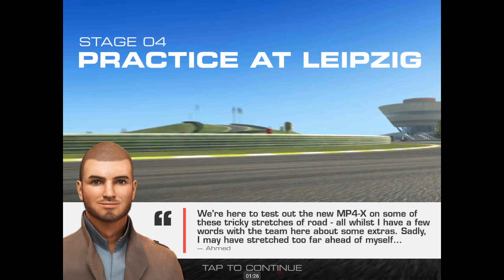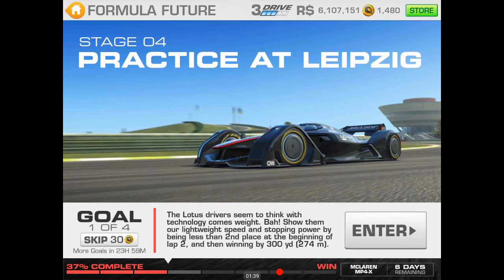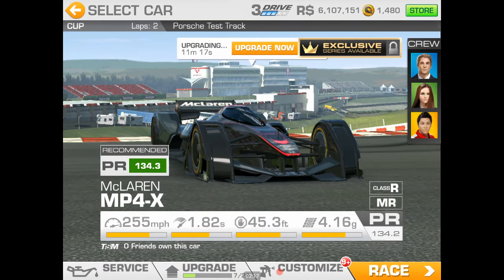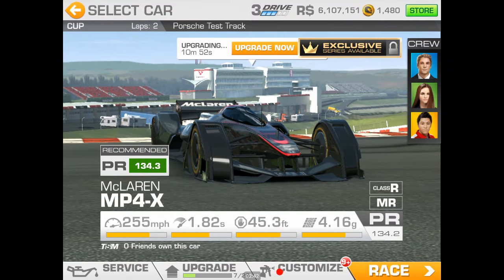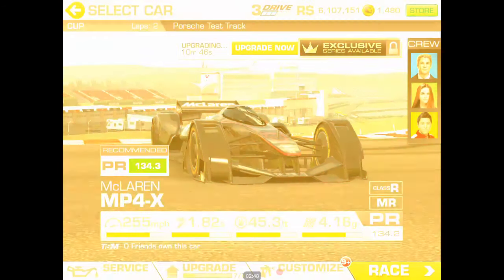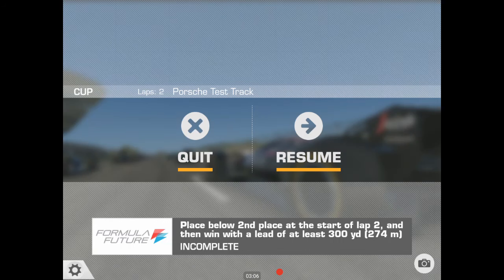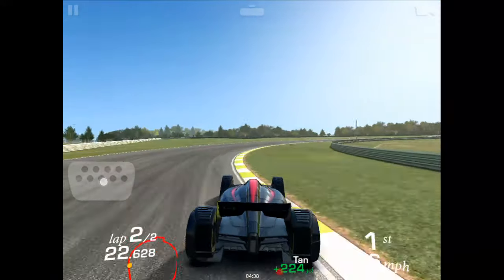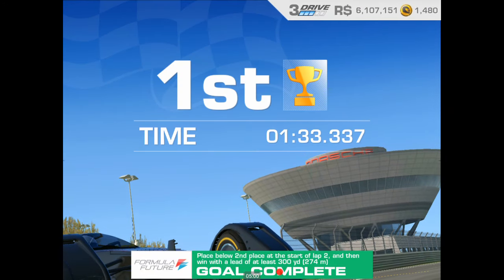Formula Future - McLaren MP4-X - stage 4 goal 1.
Cup - Porsche Test Track On-road Circuit (Short) - 2 laps - place less than second by the beginning of the first lap then win by 300 yards (274 meters)